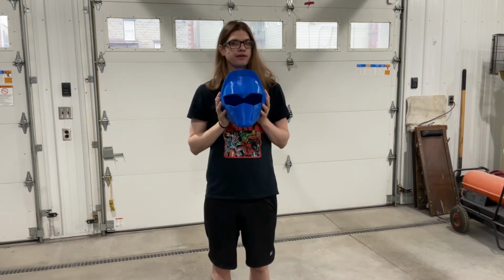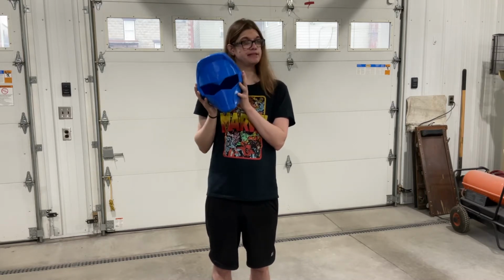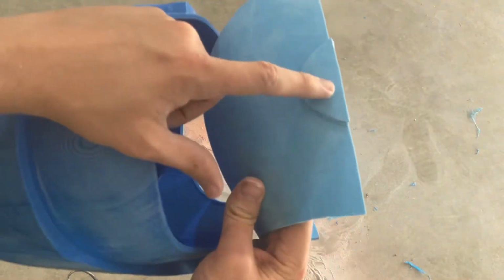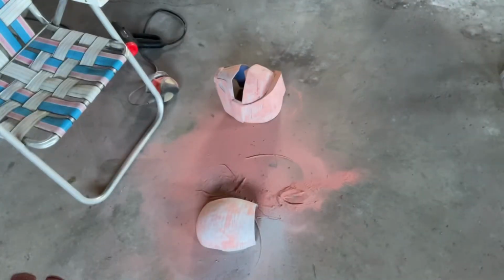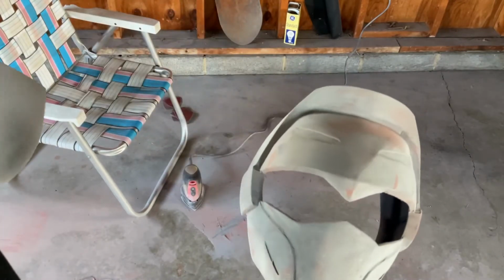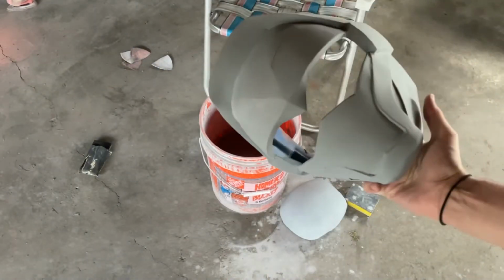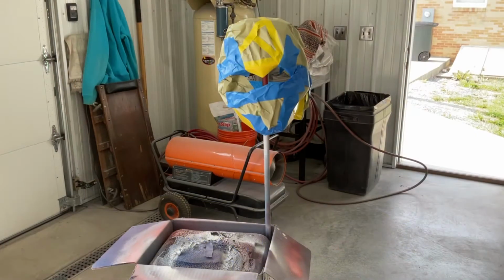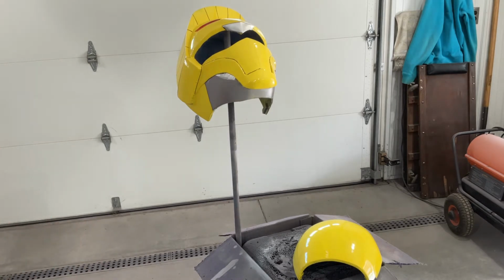3D Printing and Finishing a Doubutsu Sentai Zyuoh Lion Helmet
Today we are working on a 3D Printed Doubutsu Sentai Zyuoh Lion Helmet! If there is a helmet you would like me to make please let me know!